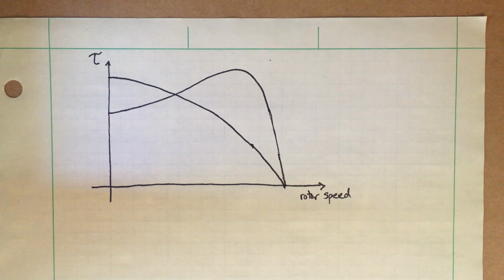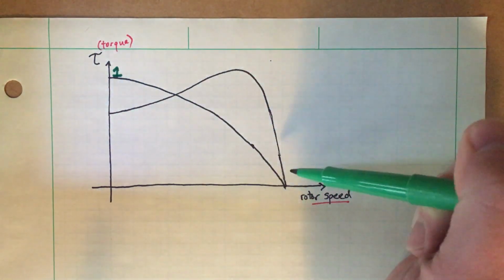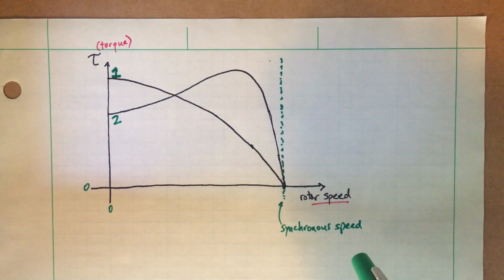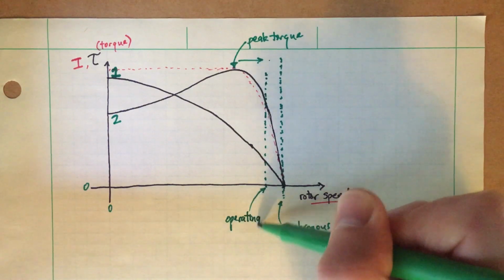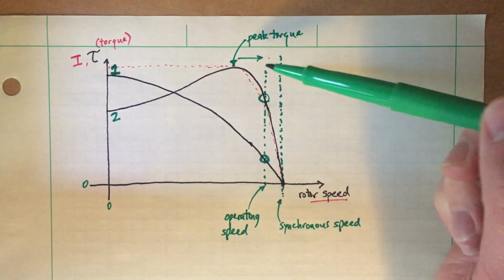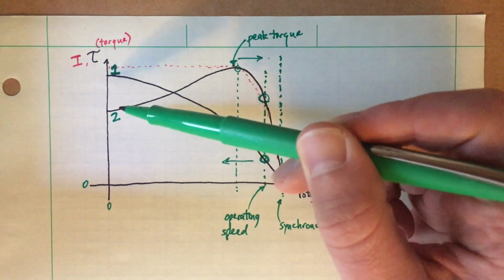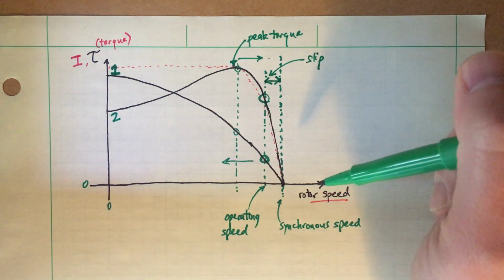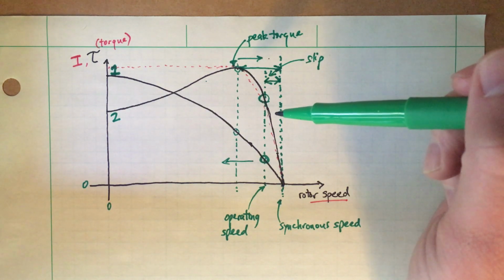Introduction to AC Motors (Part 6, Bonus) - Torque and Speed for Induction Motors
Please enjoy this video where I talk over the torque vs. speed curves for induction motors.  We dodge some of the trickier questions about why the curves are shaped exactly the way they are, but relate them to the quantities we already understand about AC motors.